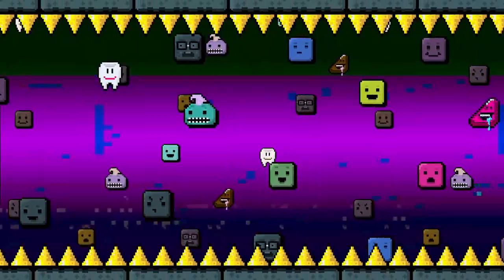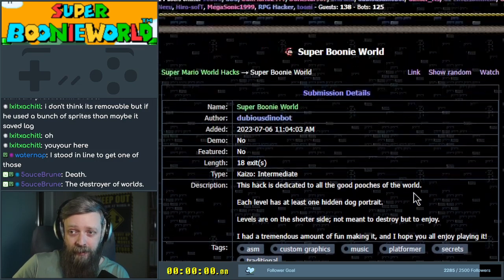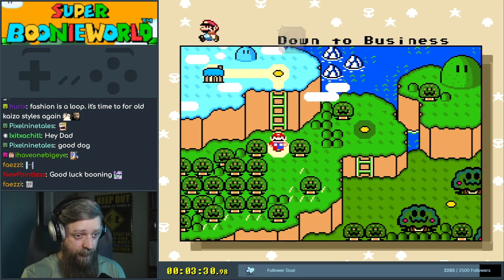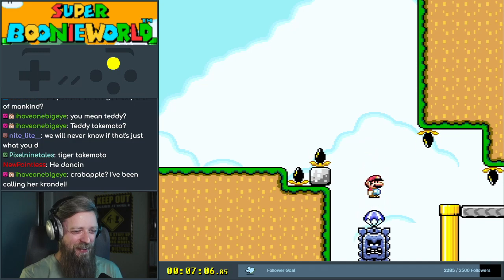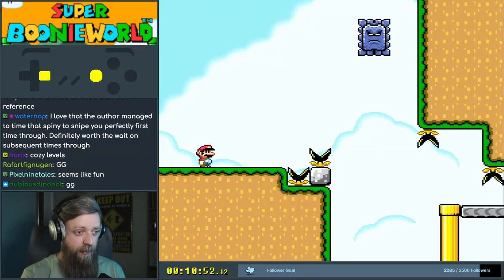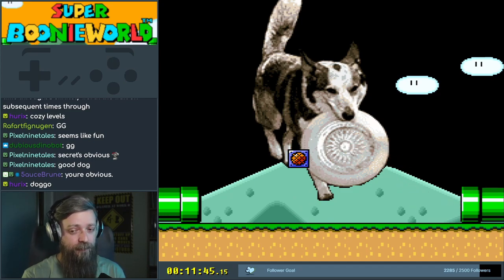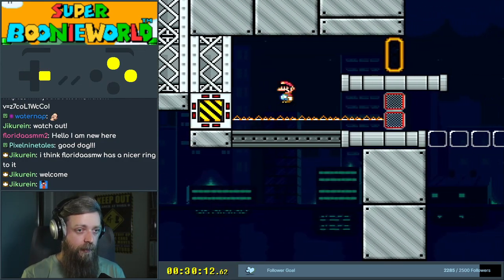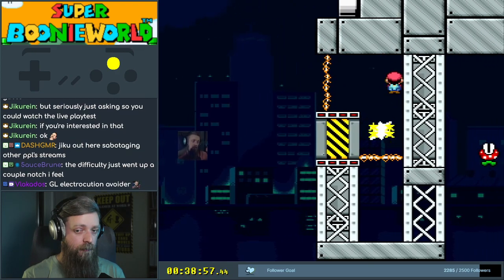Super Boonie World - 1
A kinda chill debut romhack from dubiousdinobot with a lot of good boys and girls